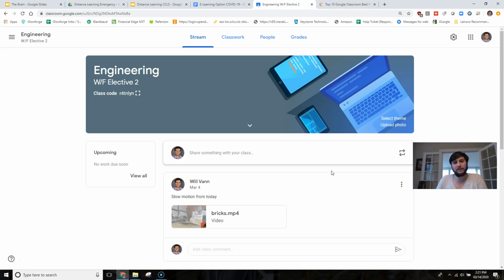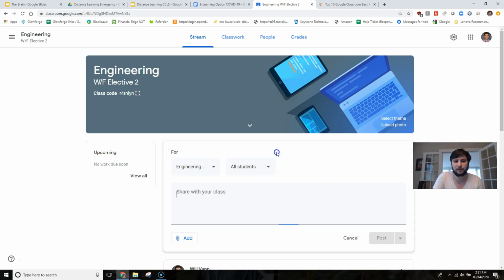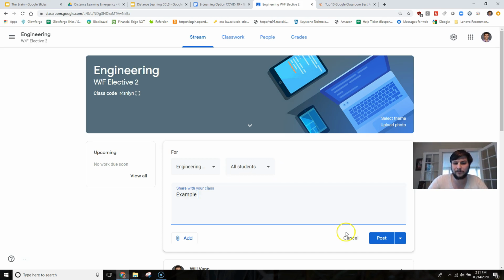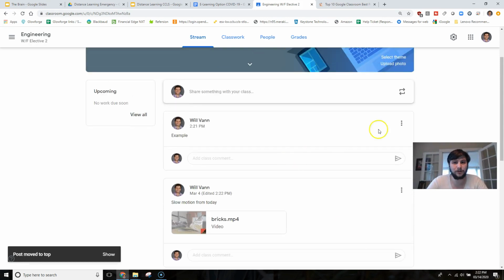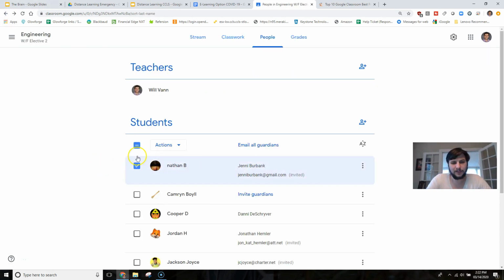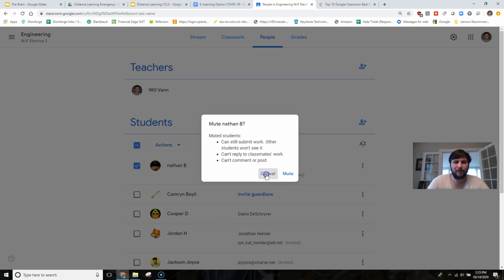Some Google Classroom Best Practices for Distance Learning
Let's check out some distance learning best practices for Google Classroom.

Add your best practices in the comment section below!